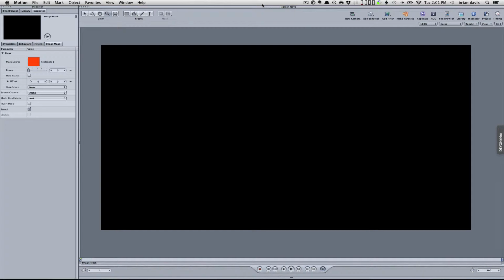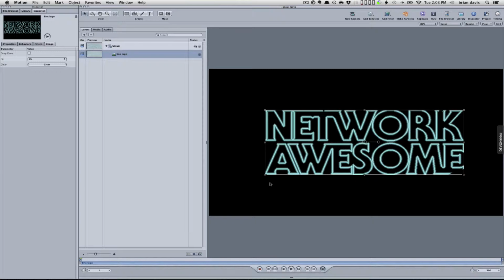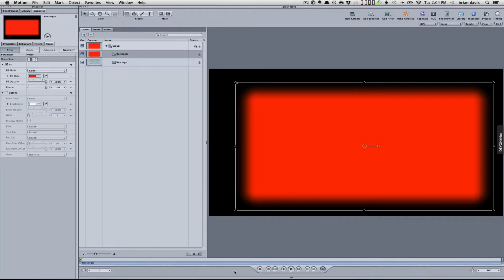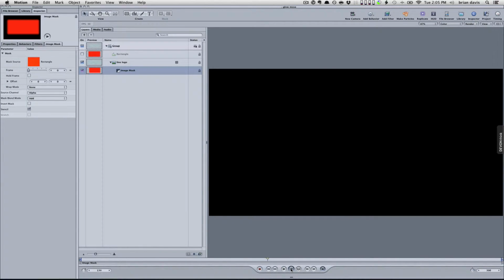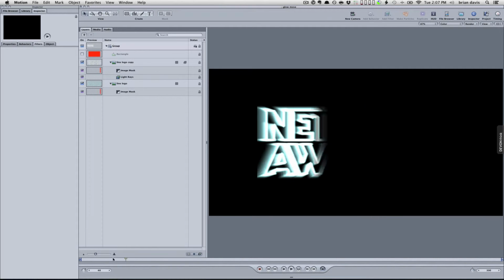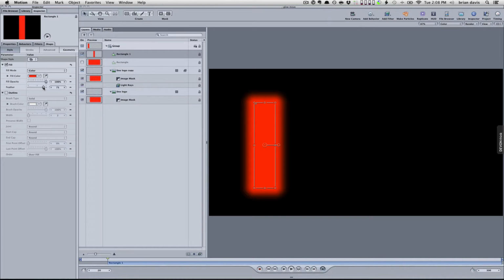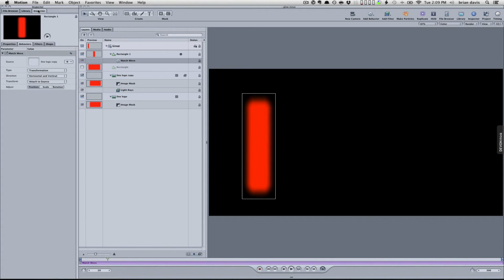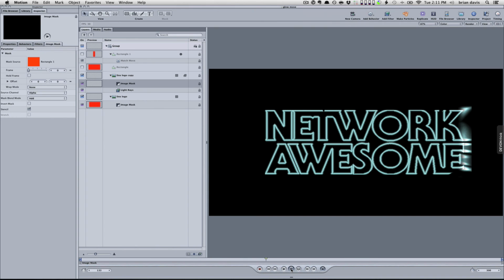Motion glow logo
New media lesson